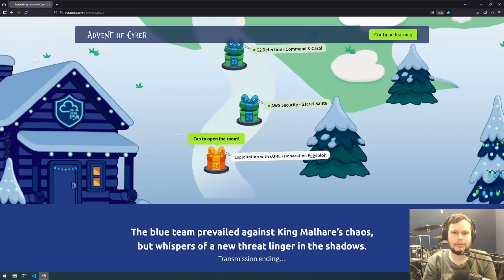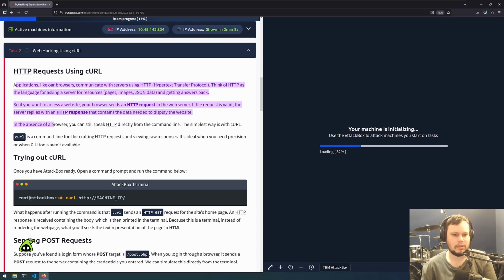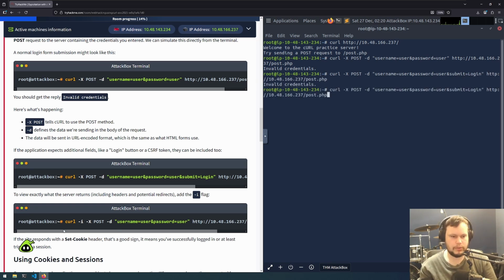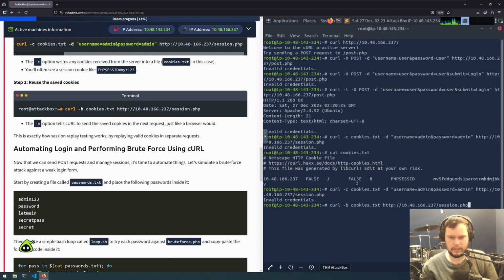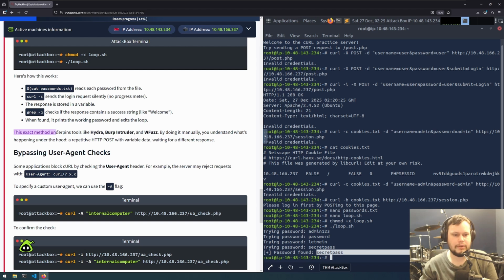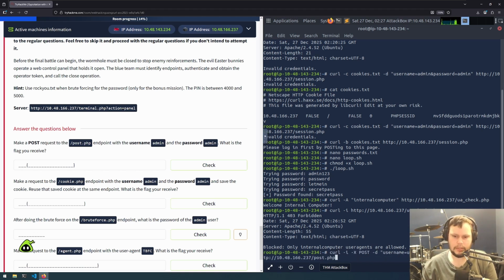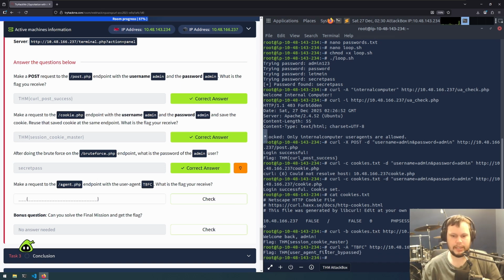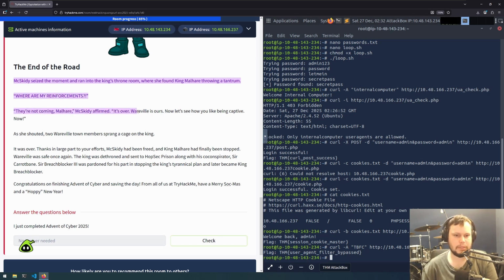Advent of Cyber 2025 - Day 24: Exploitation with cURL - Hoperation Eggsplot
This is the day twenty four challenge for Advent of Cyber 2025 and this challenge is called Exploitation with cURL - Hoperation Eggsplot